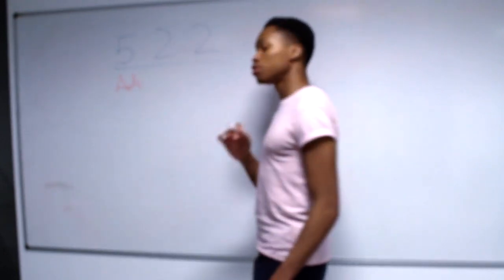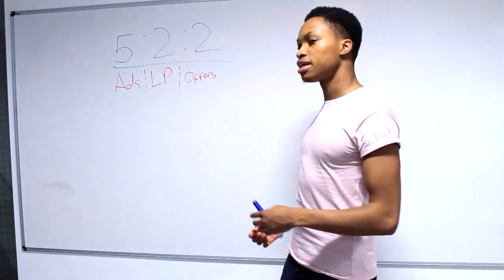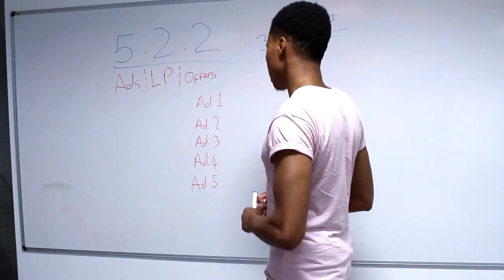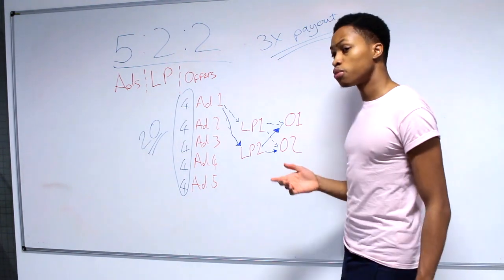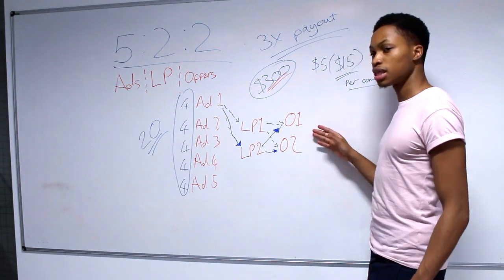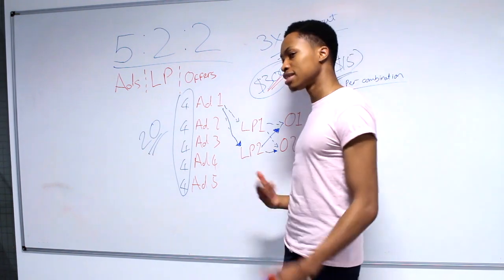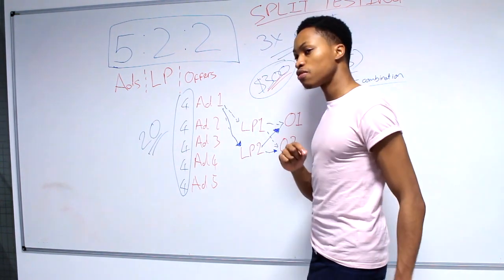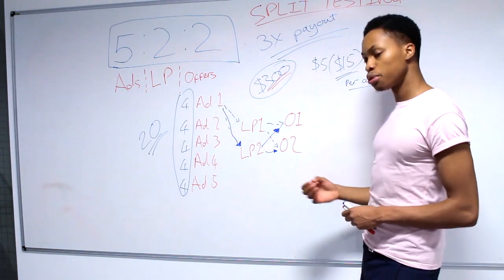Week 2 5 2 2 formula Video 8